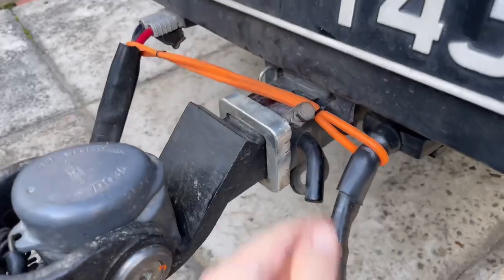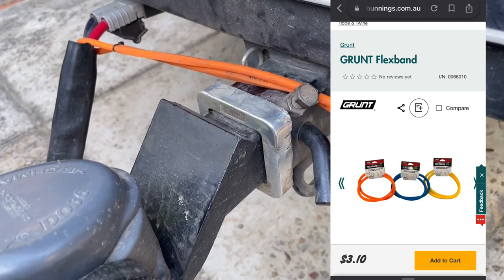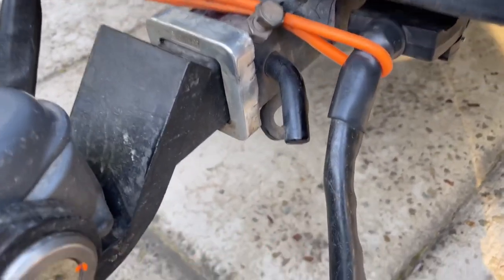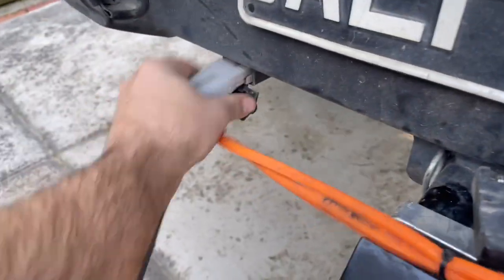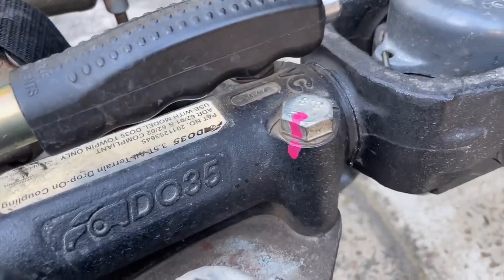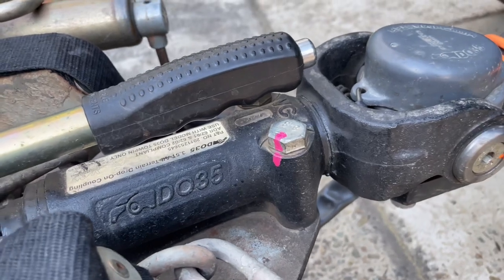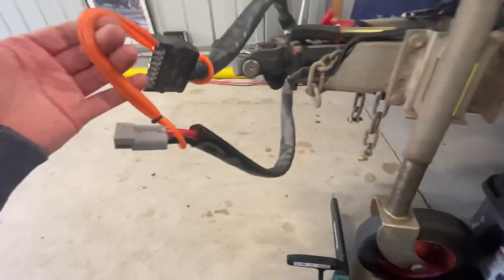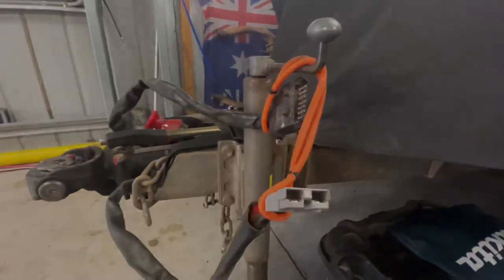SAVE YOUR TRAILER PLUGS FOR $3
Cheap way to save your trailer and Anderson plugs from dragging on the road if they become disconnected.

Also use a cable tie at each end to hold the band onto the cables.